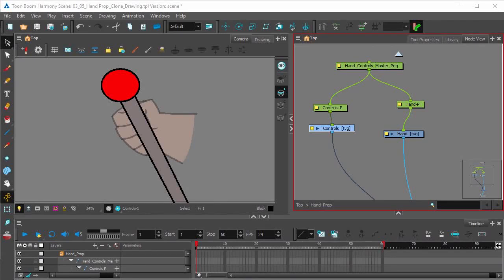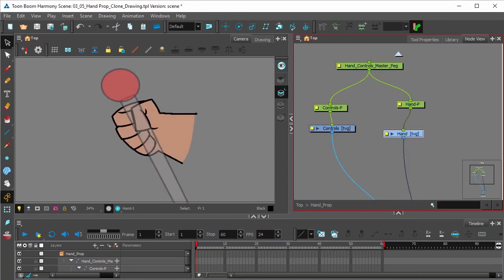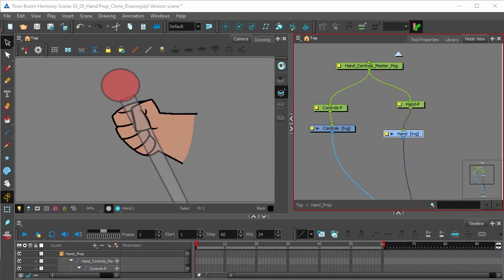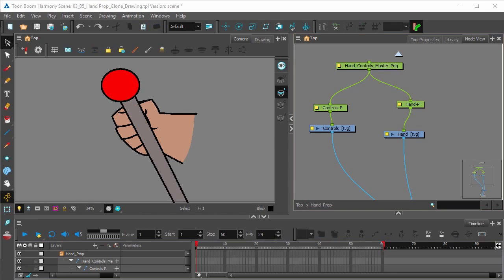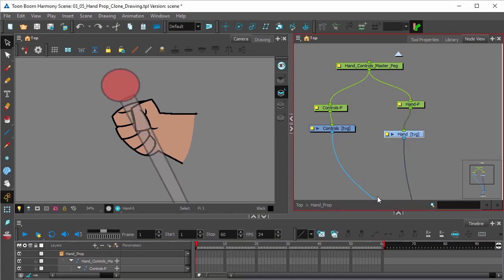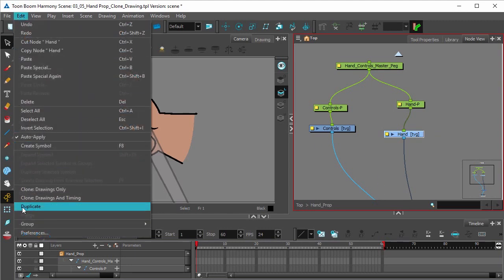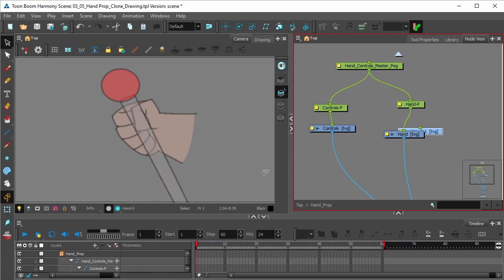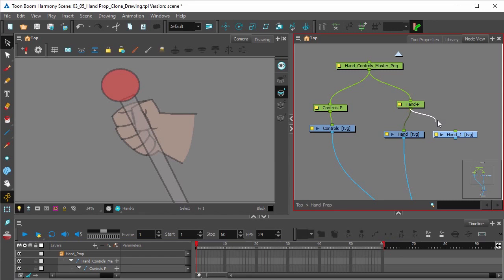How to Clone Drawing Layers with Harmony Premium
In this topic, you will learn to clone layers to have artwork in front and behind other drawings with Harmony Premium.